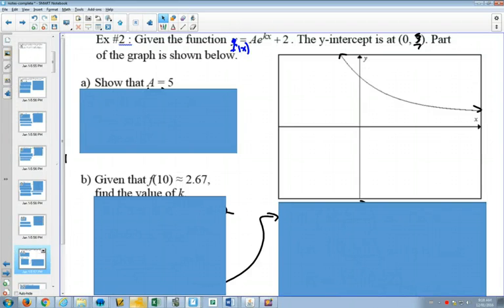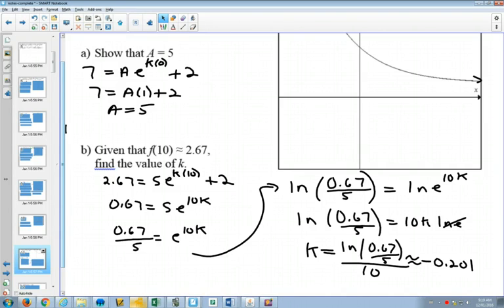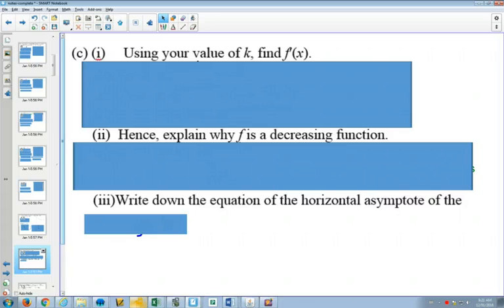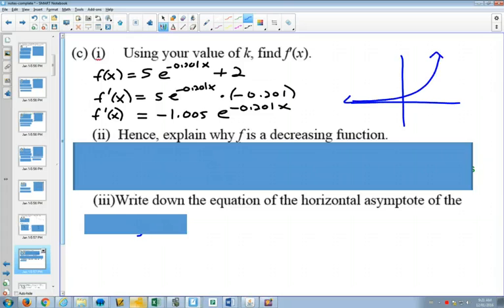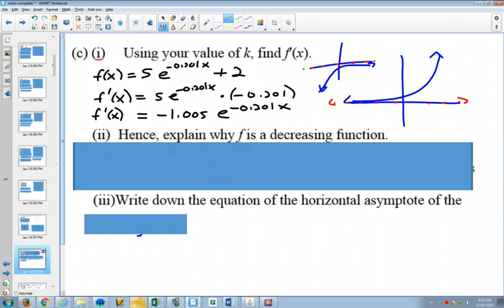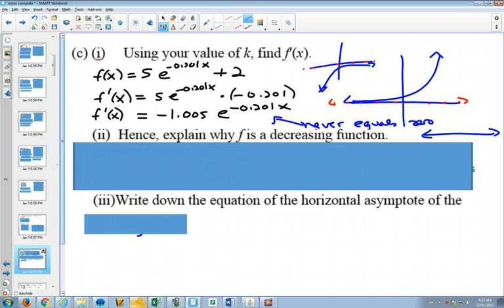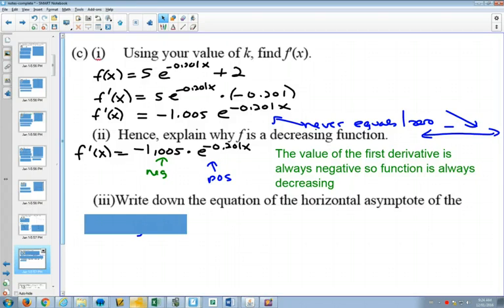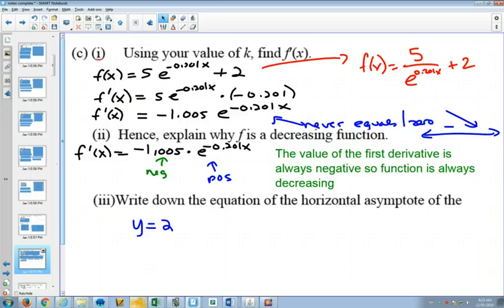Applications of Derivatives Increasing and Decreasing Functions Examples 2